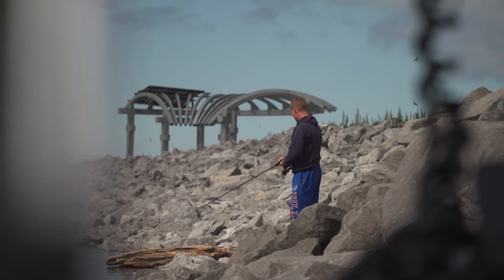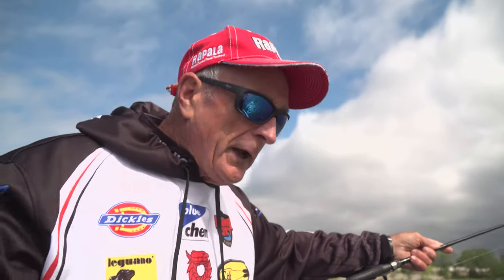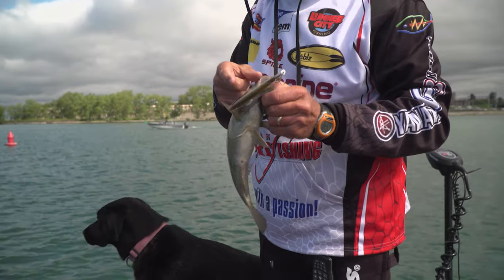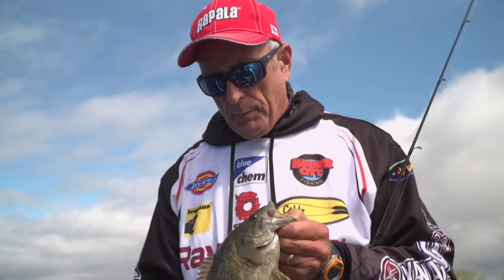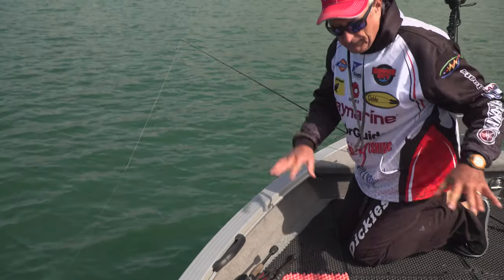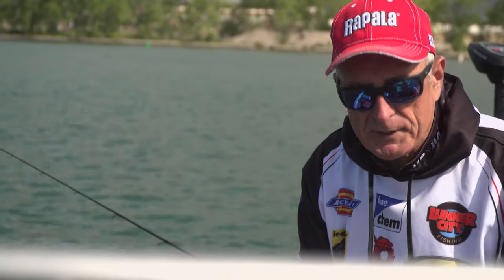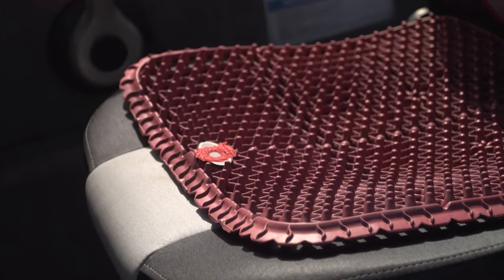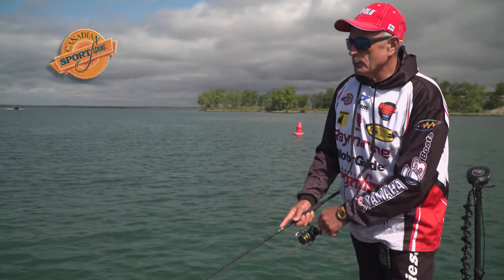Csf 33 04 Twitching Smallmouth Bass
Italo Labignan host Canadian Sportfishing & Here's the Catch! TV series takes you to Lake Erie and shares Smallmouth Bass twitching tips & more.